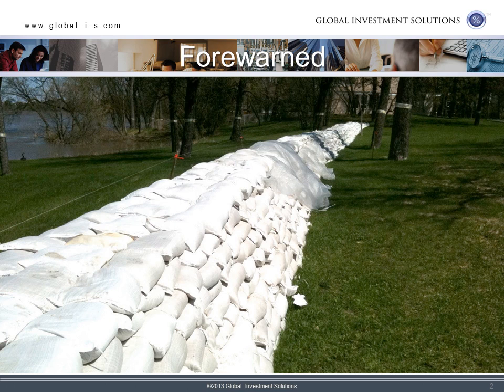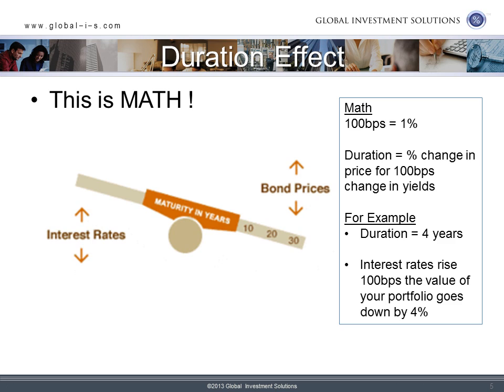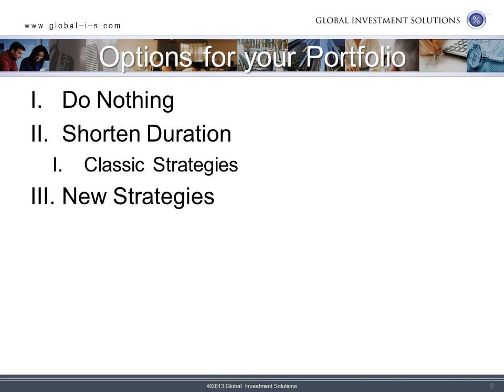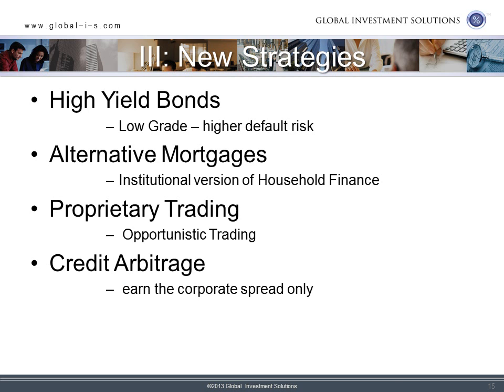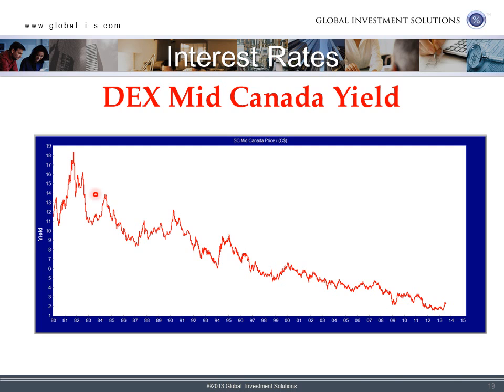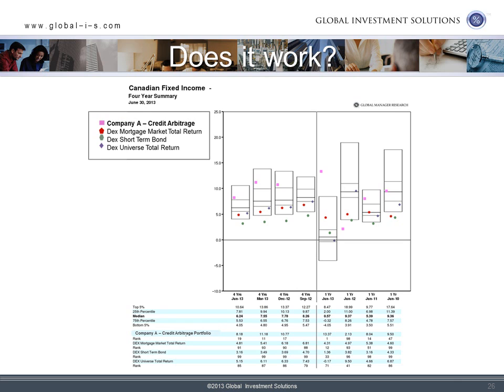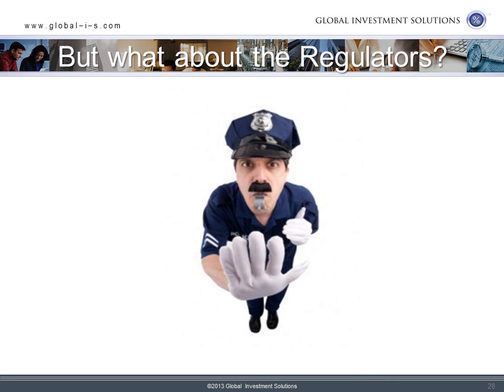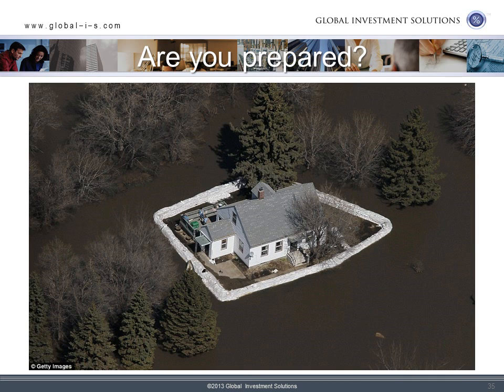Interest Rates and your Portfolio Sept 2013